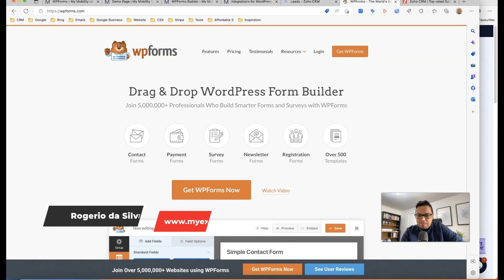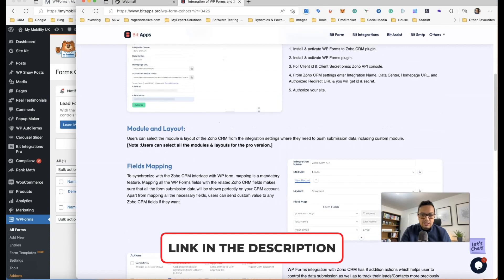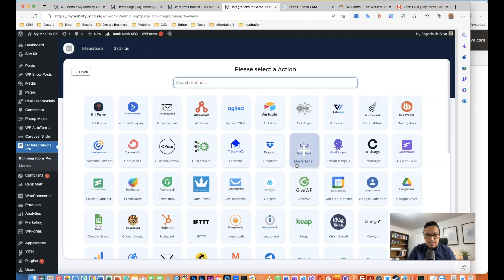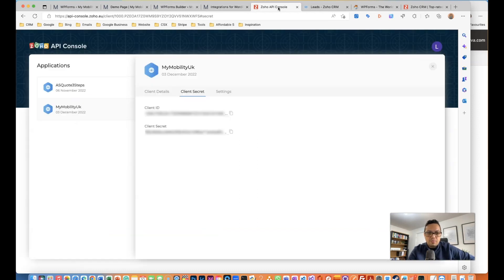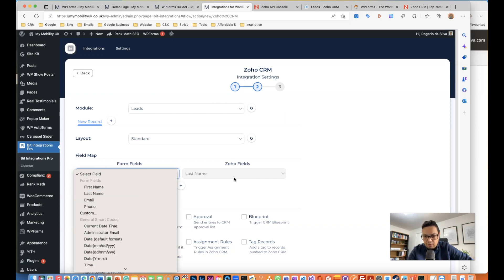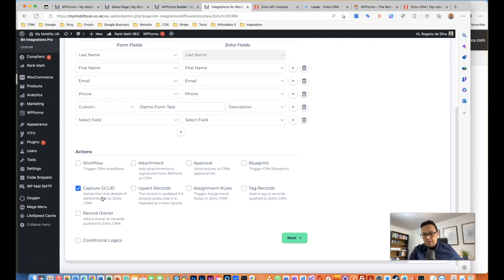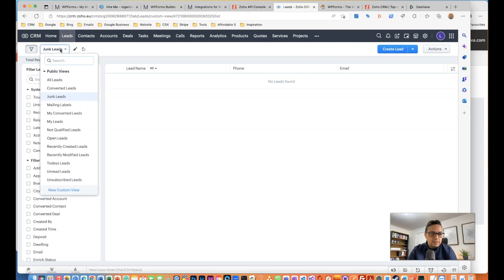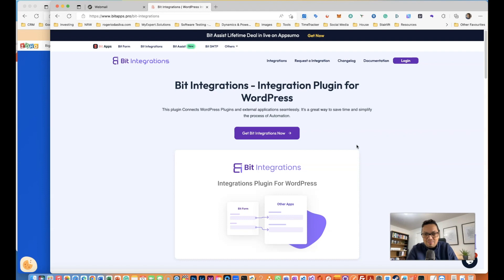How to Integrate WPForms with Zoho CRM: A Step-by-Step Guide with Bit Integrations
Learn about How to Integrate WPForms with Zoho CRM: A Step-by-Step Guide with Bit Integrations by Bit Apps.

If you are like me, like I was trying to figure out how to integrate the CRM Zoho with WPForm on a WordPress-based website, here is the answer, just use Bit Integrations from Bit Apps.

This video will show you how to integrate WPForms with Zoho CRM using Bit Integrations by Bit Apps. This powerful plugin helps bridge the gap between these two popular web applications, making it easy for you to manage your leads and customer data.

You'll see a step-by-step demonstration of how to set up the integration and how it works. This video is a must-watch for anyone who wants to streamline their workflow and make the most of their WordPress website and Zoho CRM. Don't forget to check out our blog post for more detailed instructions and helpful links.

STAY IN THE LOOP:

For services related to software testing and Microsoft Dynamics 365 consultancy

rogeriodasilva.com website is all about sharing knowledge about software testing. myExpert.Solutions website is all about consulting services on software testing and Microsoft Dynamics 365 applications. You can read and watch content around the basics of testing for those who are starting this journey or even for experienced testers wanting to master the basics. People who have also benefited from this content are Business Analysts, Process Analysts, Project Managers and even Developers.